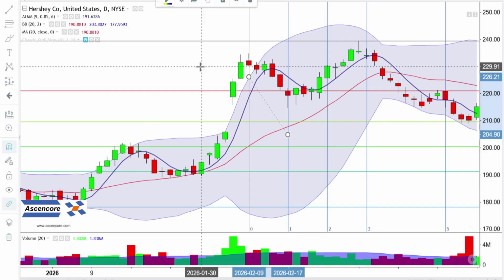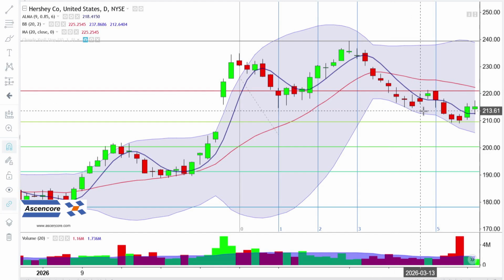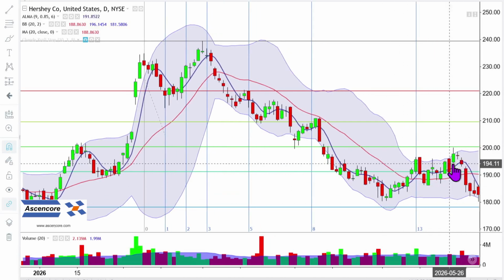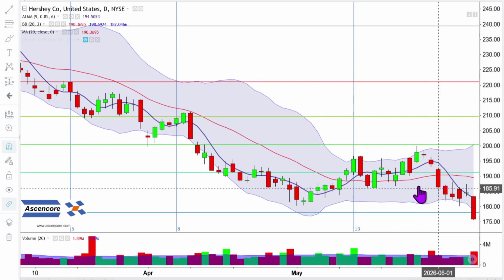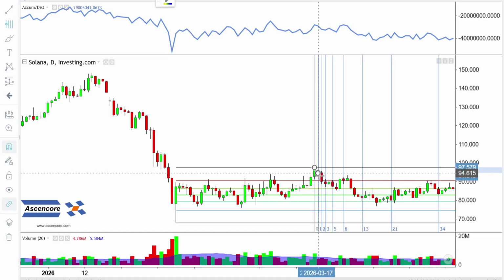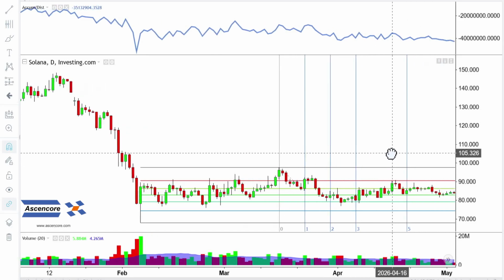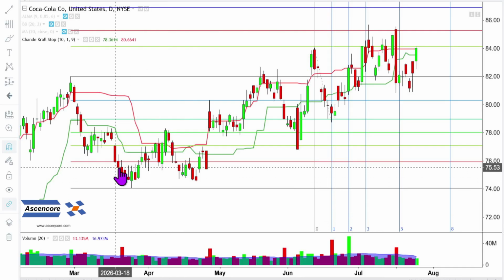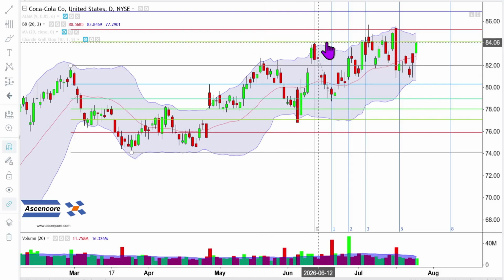Combining Fibonacci Tools With Indicators For Technical Analysis (2026)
Learn how to use every Fibonacci Tool in even greater detail with this detailed video series

An examination of real chart examples that cover how Fibonacci Tools like the Fibonacci Retracement, Spiral, & Time Zone can be combined with technical analysis indicators like; Bollinger Bands, the ALMA (Arnaud Legoux Moving Average) Indicator,
Accumulation Distribution ( AD indicator ), & Chande Kroll Stop.